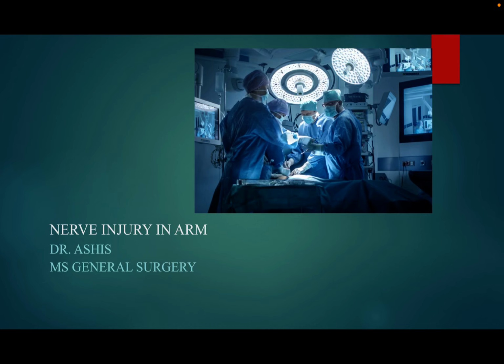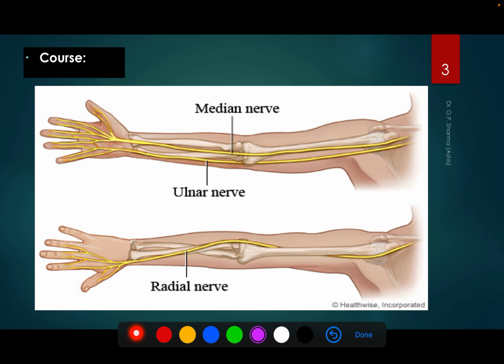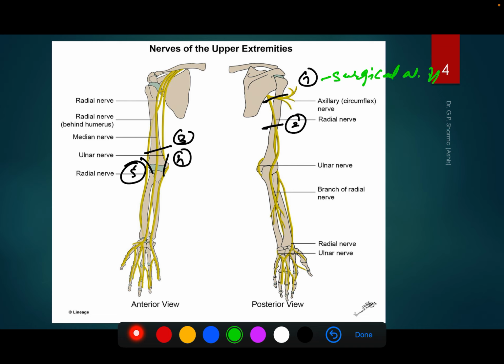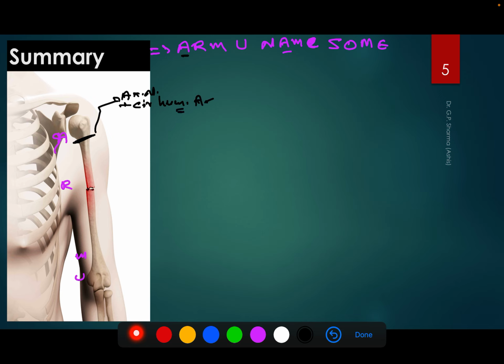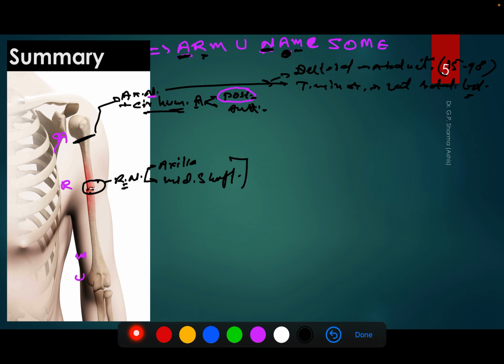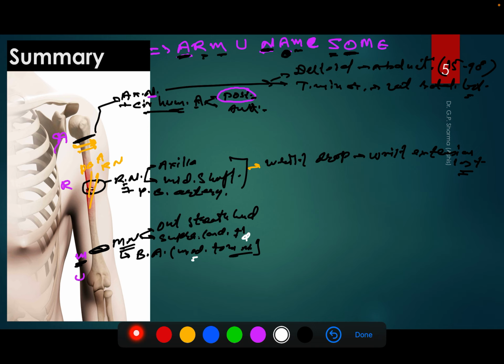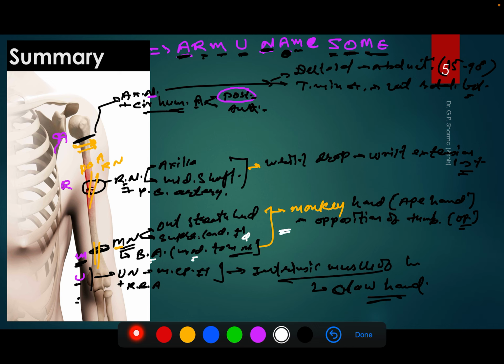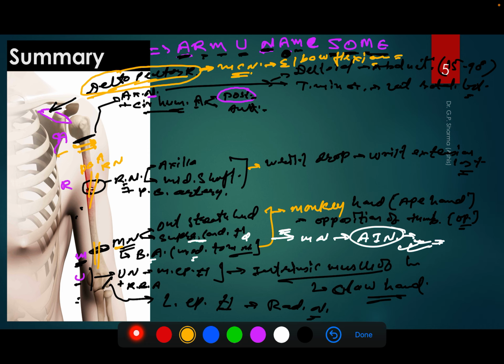Nerve injury in the arm/ humerus/ brachialplexusinjury /fracture /anatomy /nerveinjury /nerve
Surgical Neck fracture
Injury: Axillary nerve and circumflex hueral artery
Weakness: Abduction of arm and lateral rotation
Mid-shaft fracture
Injury: Radial Nerve and Profunda brachi artery
Weakness: wrist drop
Supracondylar fracture
Injury: Median nerve with Brachial artery (artery is lateral to median nerve in the lower part of the humerus, please note that was oppositely mentioned in the lecture)
Weakness: Monkey hand deformity (Ape hand)- d/t opponesns policis muscle involved.
Medial Epicondyle fracture
Injury: Ulnar nerve with recurrant brachial artery
Weakness: Ulnar claw hand (d/t intrinsic muscle of hand involved)